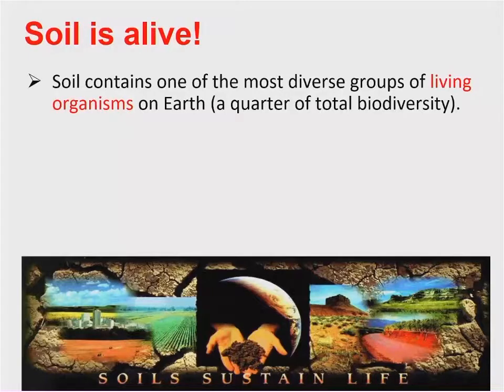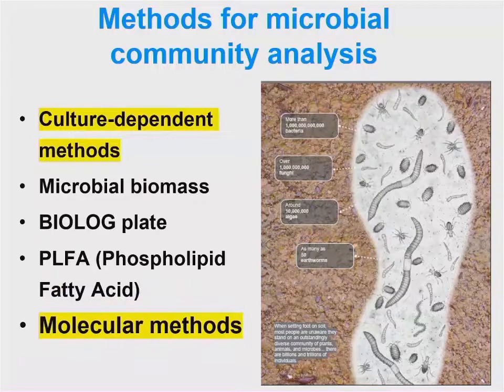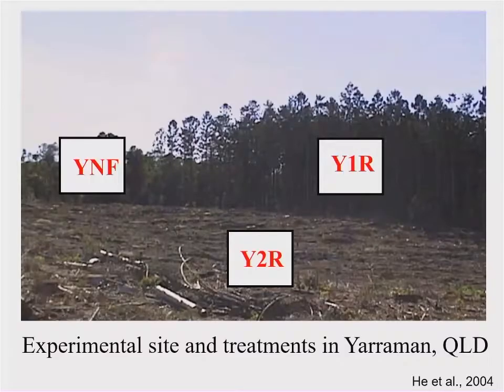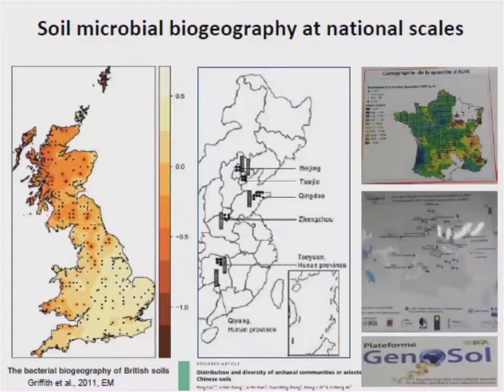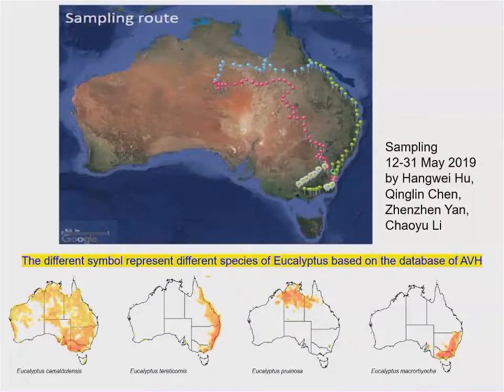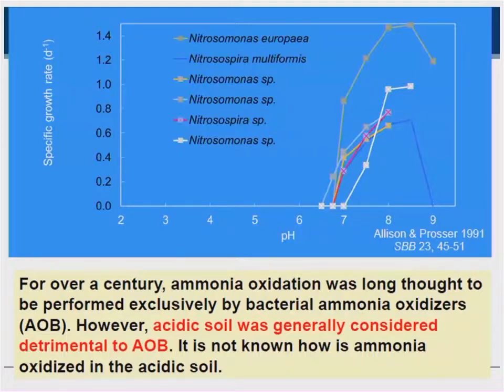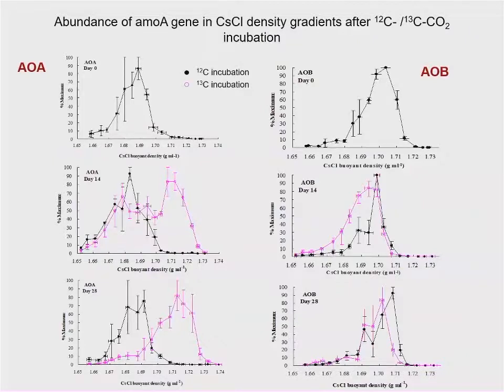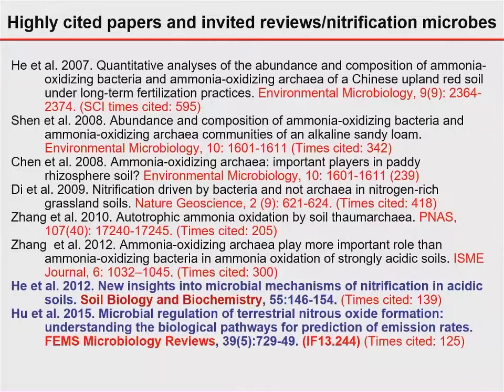Opening the black box of soil microbial communities, by Professor Jim He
Professor Jim He discusses how molecular biotechnology methods are shedding light on the secret world beneath our feet.

A single gram of soil may contain billions of microbes, but only about 1 per cent of soil microbes are culturable under laboratory conditions.

While soil microbial communities have long been dealt with as a black box, the development of molecular biotechnology provides powerful approaches to understand the composition, diversity and functions of microbes in soil ecosystems.

In this seminar, Professor He briefly introduces the molecular methods used in his laboratory to identify and to quantify the microbial communities in soils and uses case studies to showcase the research progress in soil microbial biogeography and in soil nitrogen cycling.

These studies highlight the essential roles of microbes in soil ecosystem service including nutrient cycling and sustainable soil and agricultural management.

“Opening the black box of soil microbial communities” was the Faculty of Veterinary and Agricultural Sciences Dean’s Seminar for June 2019.